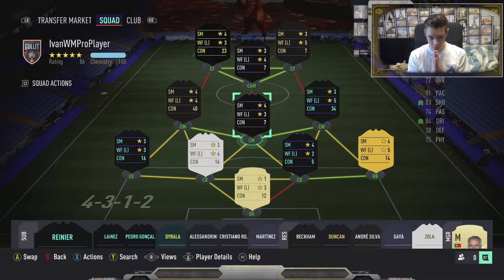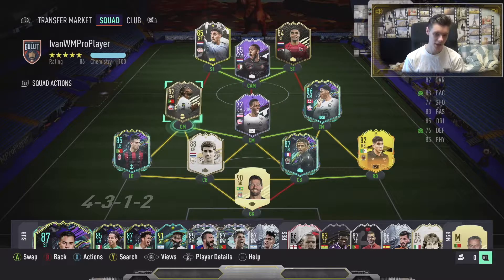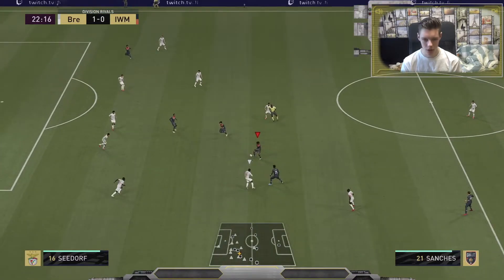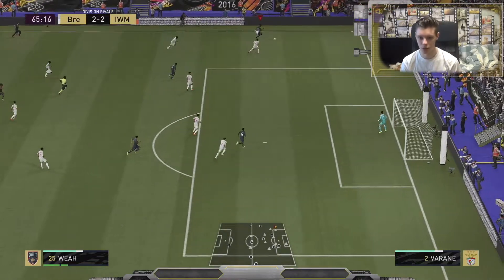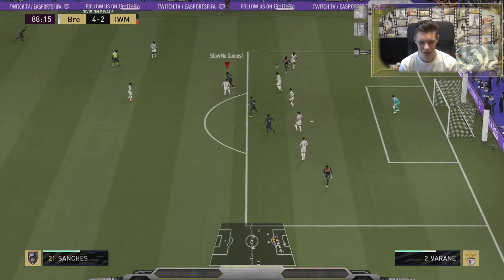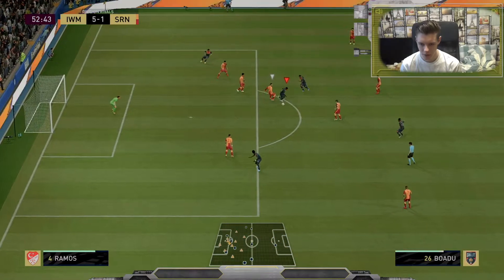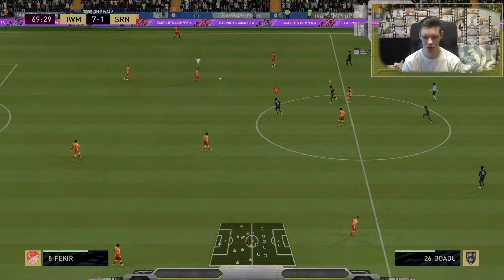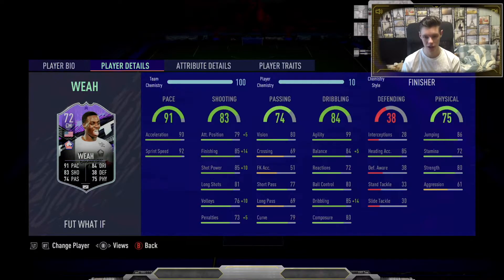WHAT IF WEAH RETURN TO FIFA 21 SILVER BEAST 72 OBJECTIVE PLAYER REVIEW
Grandson of a true legend🤴🏿! WEAH is finaback to FIFA 21. Let's see what he can do!

FIFA21WEAHWHATIF